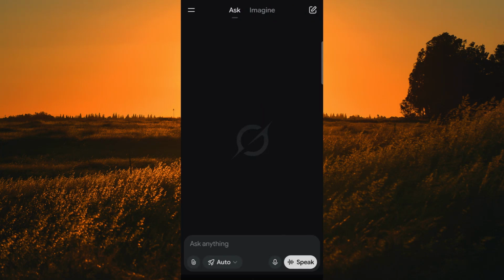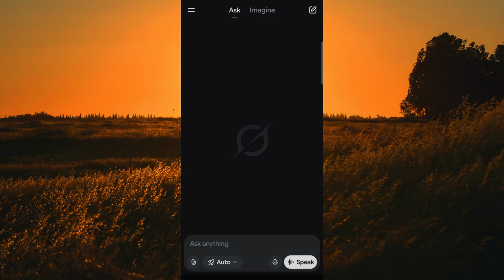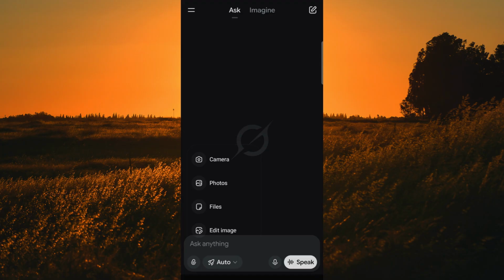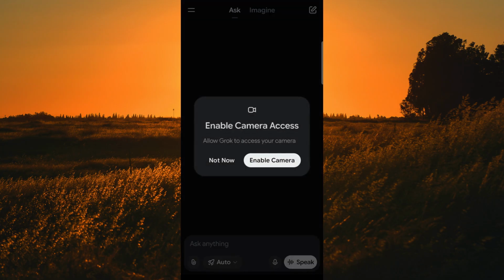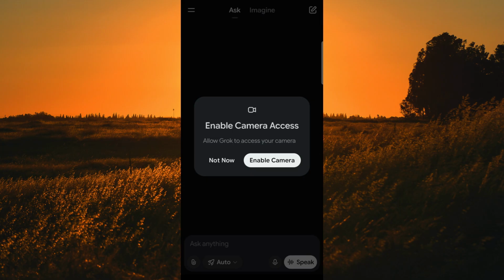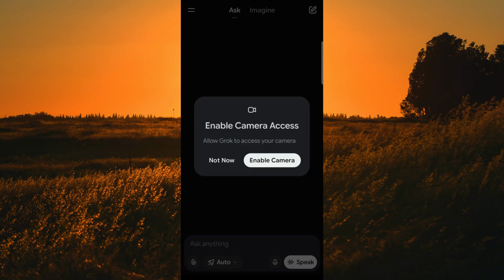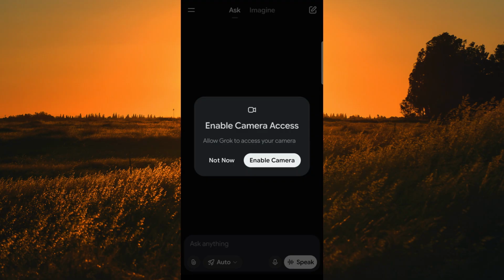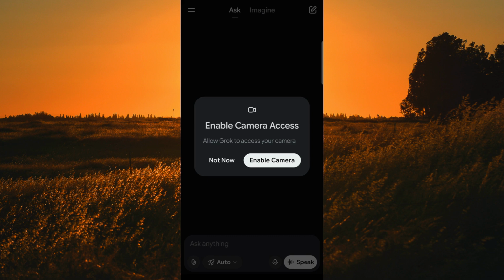How to Quickly Enable Camera Access in Grok AI (full guide 2026)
Today in this video we are going to learn how to enable camera access in Grok AI, Grok AI camera permission tutorial, enable camera in Grok AI app, Grok AI camera settings guide, how to allow camera on Grok AI Android, how to allow camera on Grok AI iPhone, Grok AI camera not working fix, Grok AI permissions settings, how to use Grok AI camera feature, Grok AI mobile app tutorial, fix camera access denied in Grok AI, Grok AI tips and tricks 2026, how to turn on camera for Grok AI, Grok AI step by step guide, Grok AI beginner tutorial